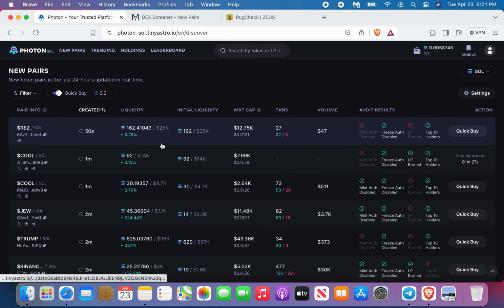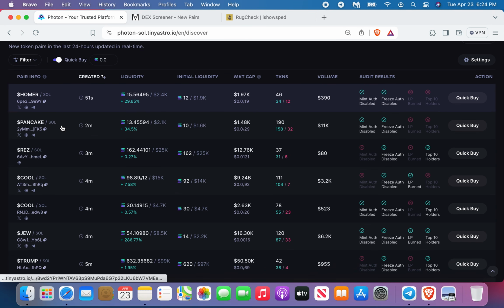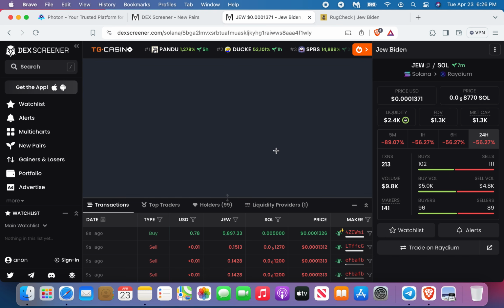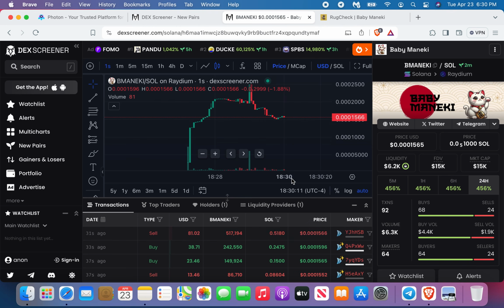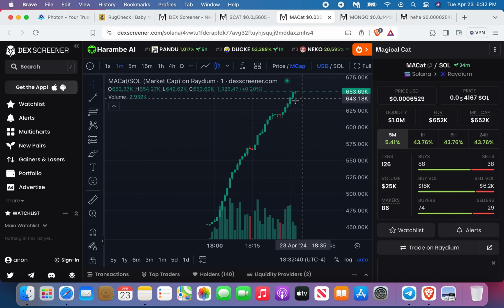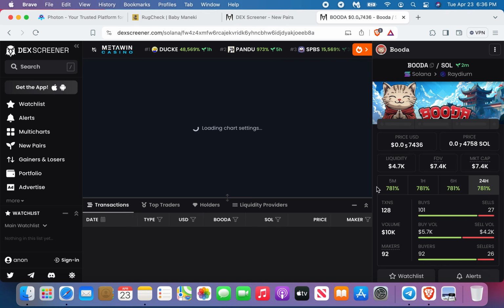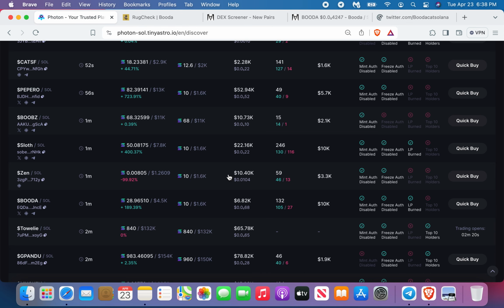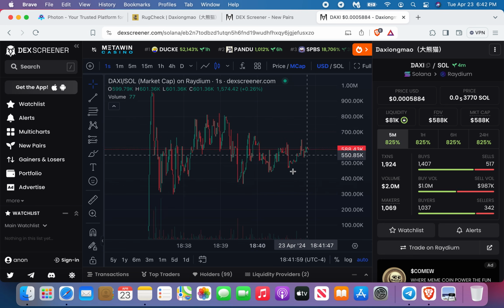How to Snipe coins and filter out the scams using Photon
In this video I'll be showing you how to find newly launched coins on raydium using photon as well using dexscreen and rugcheck. I also explain what certain criteria that I look for before entering a trade and how to avoid potentially getting rugpooled.